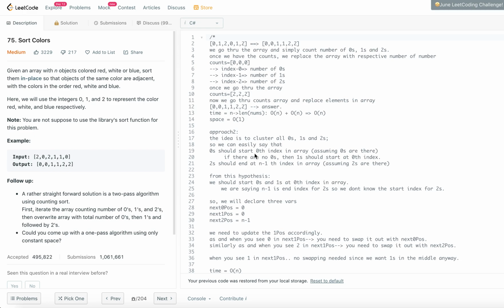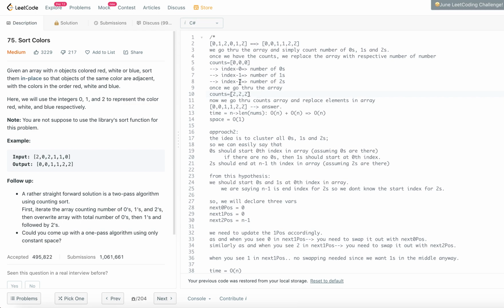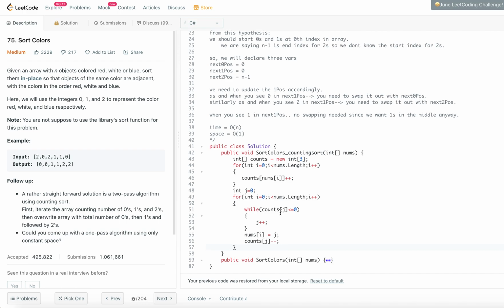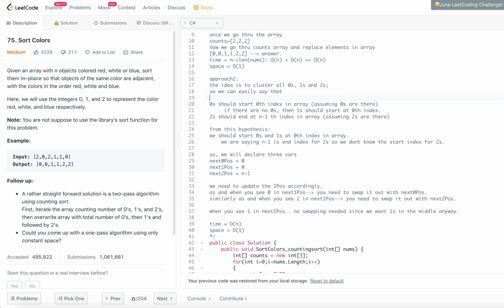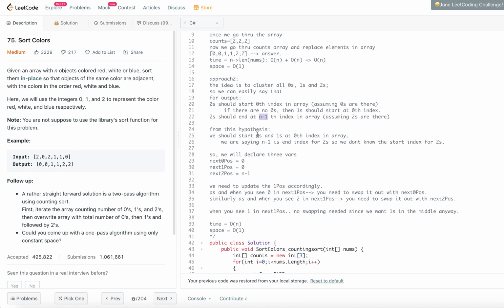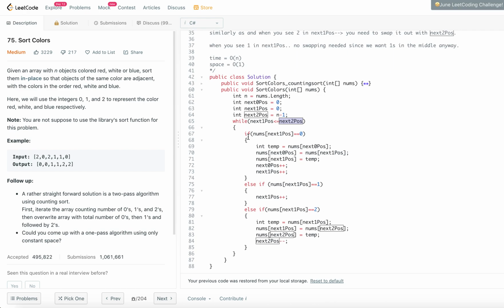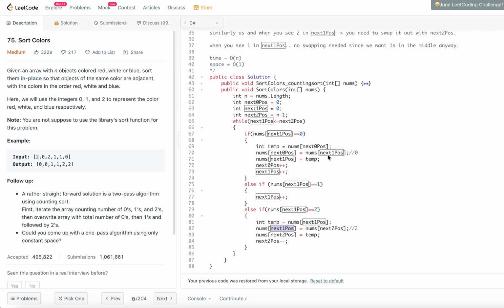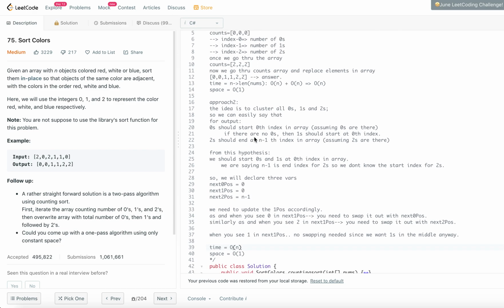75. Sort Colors (Leetcode 75)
75. Sort Colors